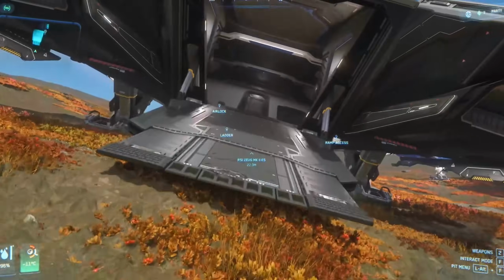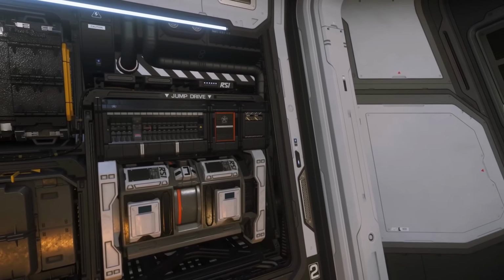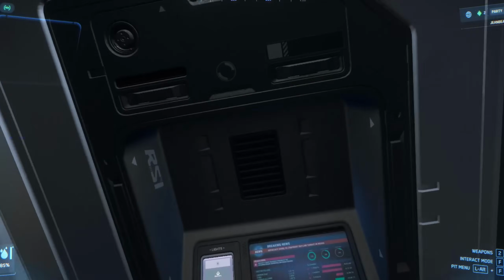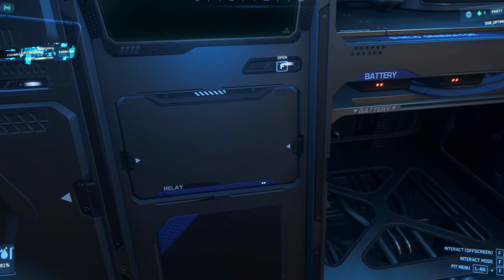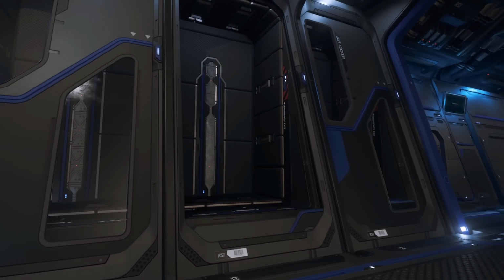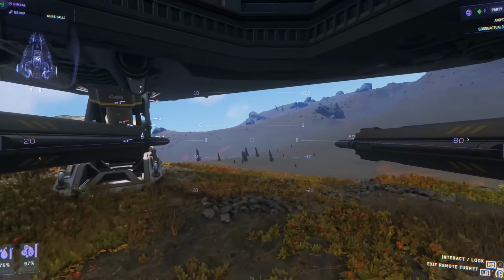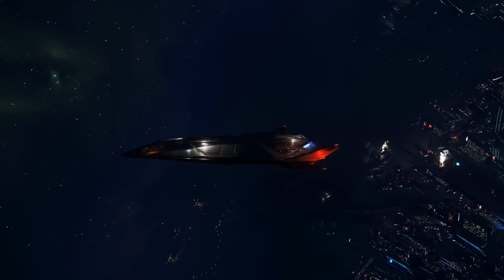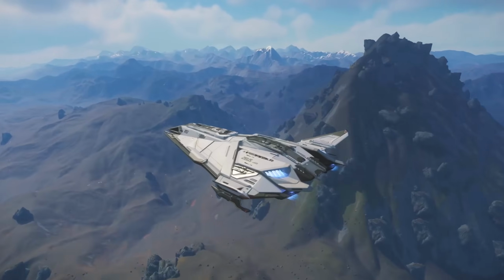RSI Zeus ES Tour and Ship Review. Shields! | Star Citizen Buyer's Guide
In this video we break down the brand new Roberts Space Industries Zeus ES, to see how it stands as a competitor to the CL, Cutlass Black and others.

Huge shoutout to Ross K for letting my borrow his ES and CLfor the B-Roll in this video!

The code is: STAR-4VC5-R9ZC
This way, you'll get 5,000 aUEC to start out with, which will be useful to claim your ship a little faster, or buy some armor and pew pews!

0:00 - Intro
1:04 - Tour
3:24 - Cargo Hold - What fits?
3:54 - Vehicles
4:46 - Habitation and more!
8:42 - Weaponry
9:52 - Durability
10:48- Engineering
11:44 - Conclusion / Should you buy